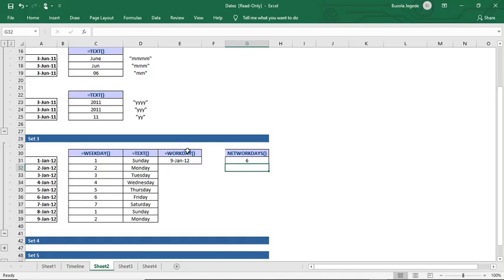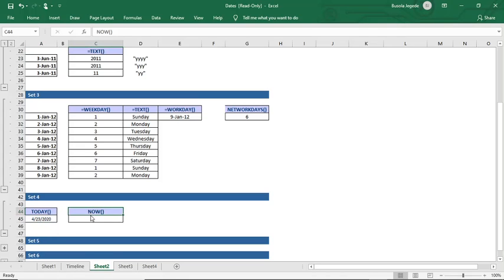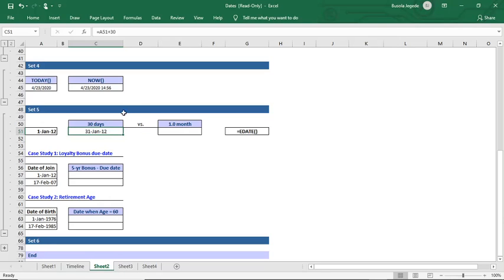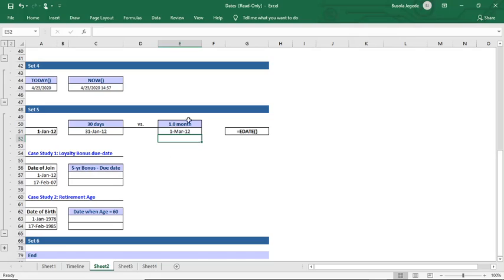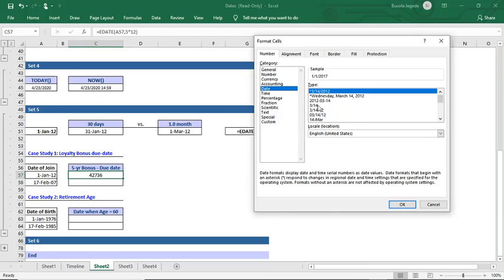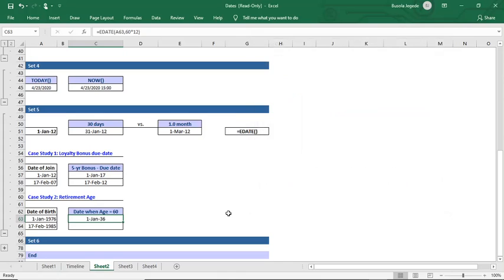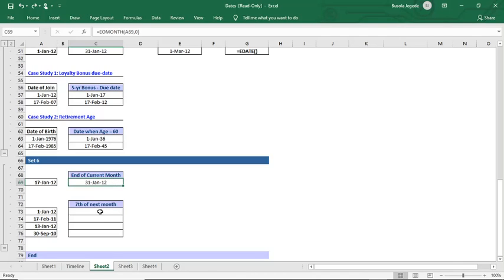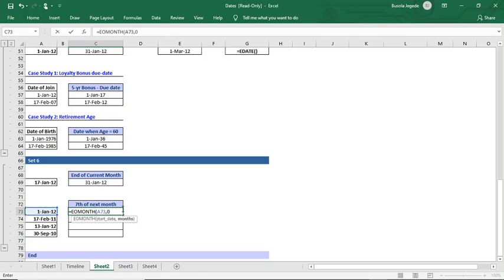19b DATE FORMULAS DAY, MONTH, YEAR, DATE, EDATE, EOMONTH, TEXT, WORKDAY, NETWORKDAYS Trim